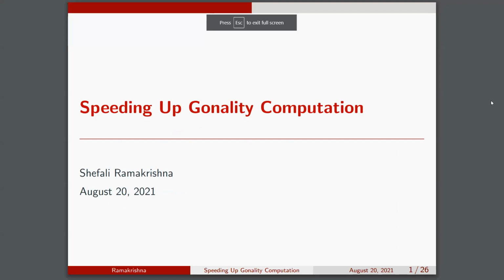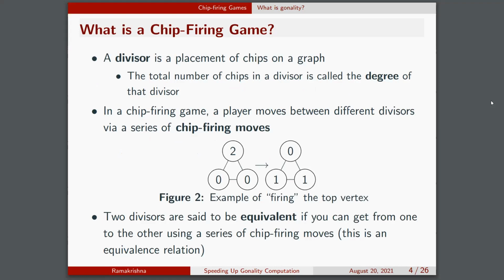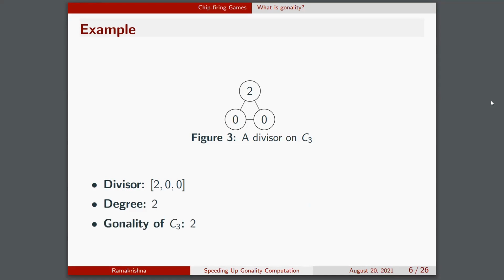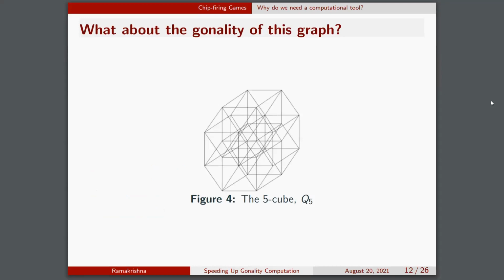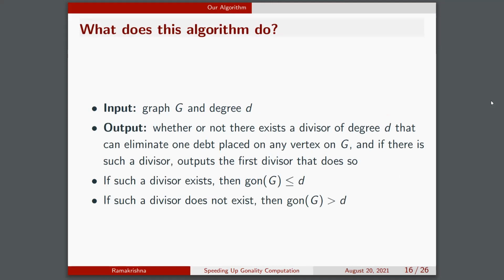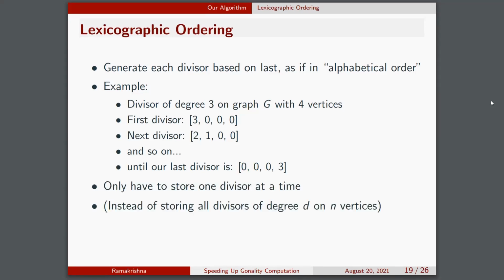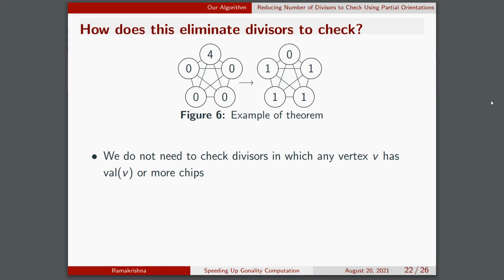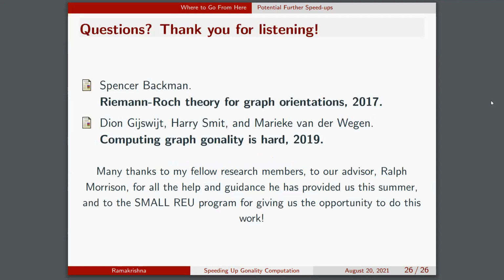Speeding Up Gonality Computation -- Shefali Ramakrishna -- 2021 Young Mathematicians Conference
Live talk by Shefali Ramakrishna at the 2021 Young Mathematicians Conference.

Chip-firing games are a combinatorial tool used in divisor theory on algebraic curves. Gonality is a key invariant for both graphs and curves, and measures the minimum degree of a positive-rank divisor. One can determine the gonality of a graph through brute-force checks of every possible divisor, a very inefficient process. In fact, computing gonality is known to be NP-hard (Gijswijt et al., 2020), so we need innovative tools to solve this problem.

We design and implement algorithms that provide speed-ups in gonality computation. This allows us to compute the gonality of graphs of arbitrary size subject only to the algorithm’s run time, not to device memory. We use a lexicographic enumeration of divisors in our search, effectively cutting down the memory usage for storing divisors from n^d to n · log d for degree d on a graph of n vertices. We also use efficiently checkable properties of partial orientations on graphs (Backman, 2014) to rule out divisors. In addition to computing gonalities for many specific graphs, we have used our implementation to provide the base case for a proof by induction characterizing the gonality of all Harary graphs H(4, n).